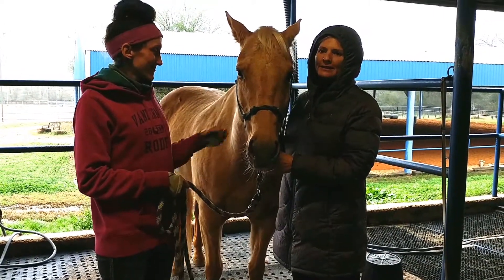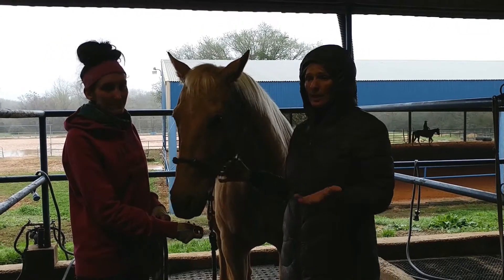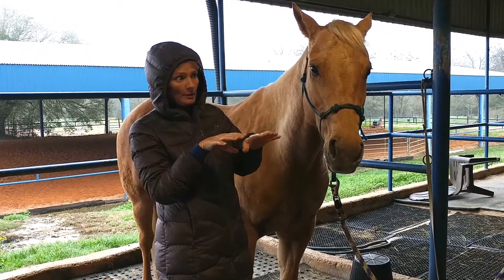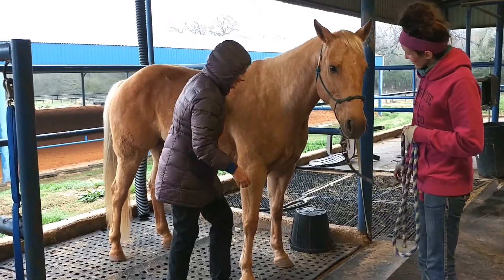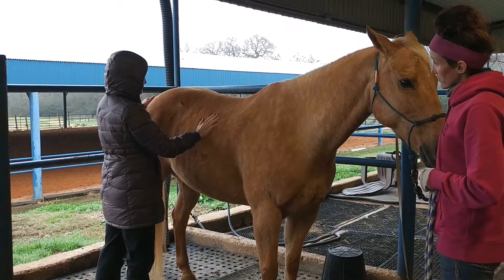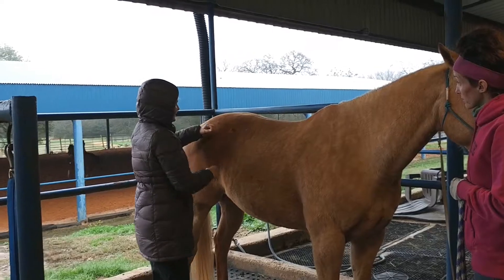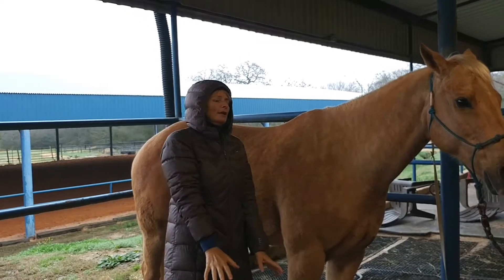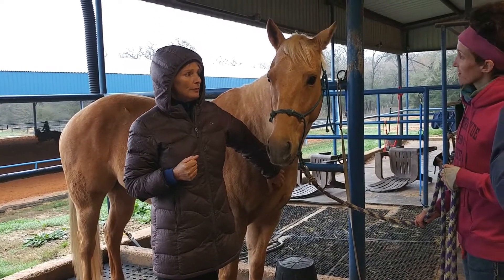Copy of Texas-College Station horse evaluation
Evaluating a riding horse .   .   .   .   .   .   .   .    .   .